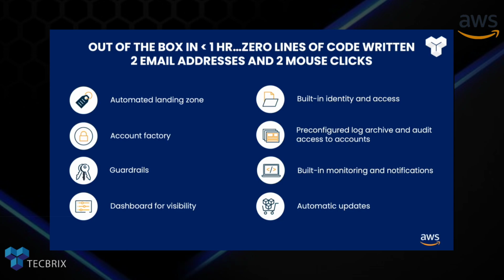Features of AWS Control Tower AWS Landing Zone Training | TecBrix Cloud